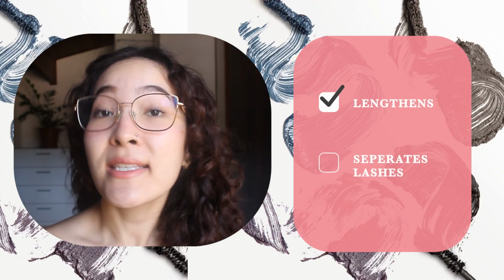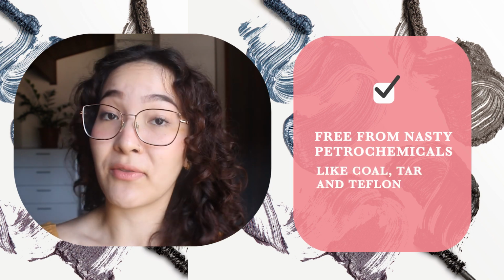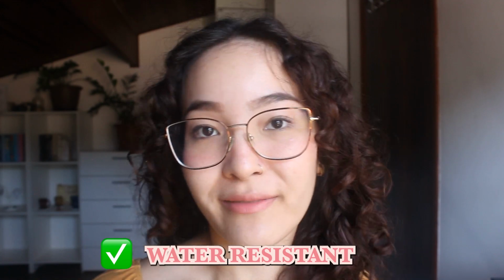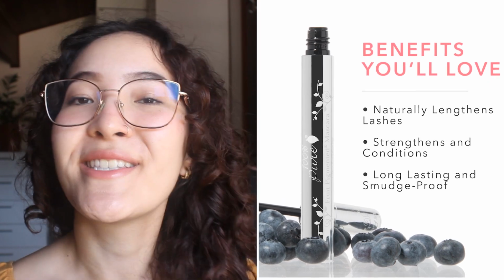Blueberry Dreams: Fruit Pigmented Mascara for Luscious Lashes 👁️🫐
Discover the magic of our Blueberry-infused Fruit Pigmented Mascara. 🫐Experience the power of natural pigments from black tea, berries, and cocoa as they create stunningly long and defined lashes. With a water-resistant formula free from coal tar, this mascara promises clump-free, smudge-proof wear. Embrace the beauty of blueberries and unlock the secret to mesmerizing lashes.